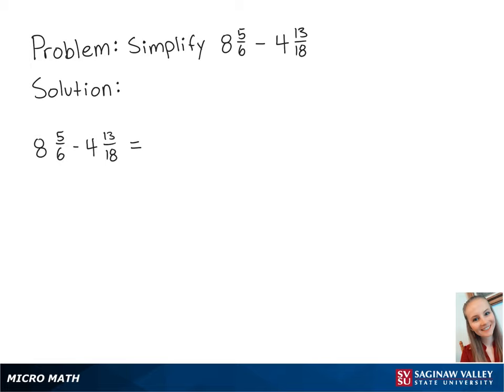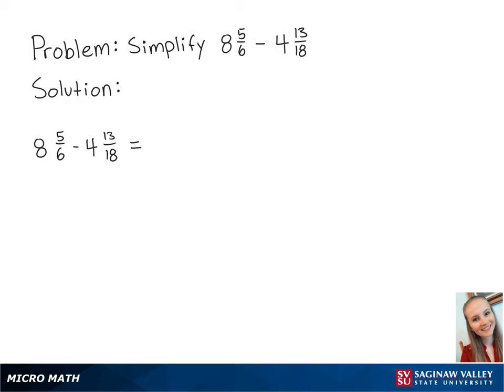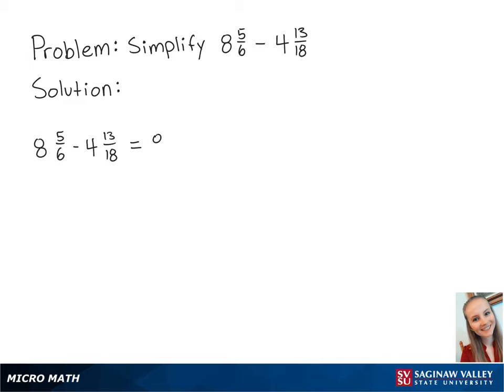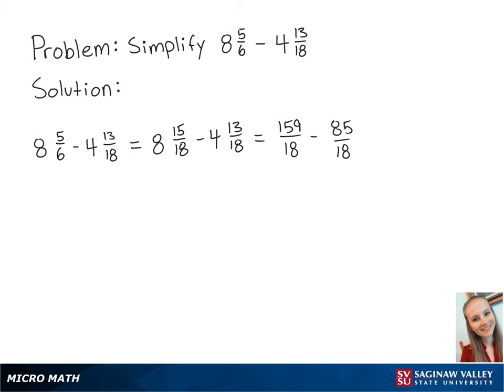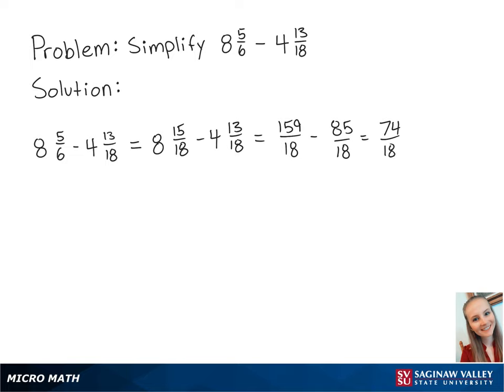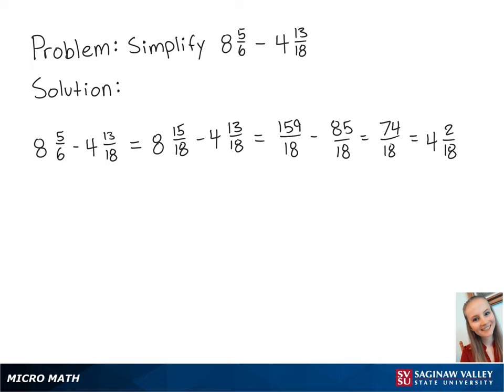Mixed Numbers: Subtract (8 5/6) - (4 13/18)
Erin from SVSU Micro Math helps you subtract mixed numbers by first writing them as fractions.

Problem: Subtract (8 5/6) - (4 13/18)